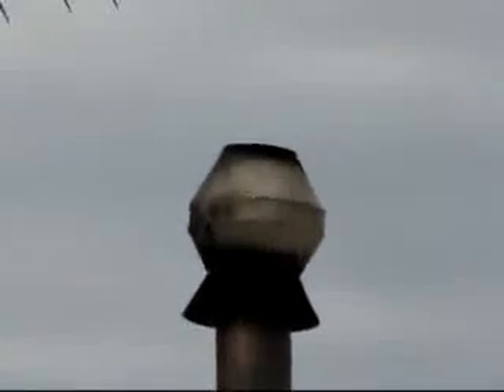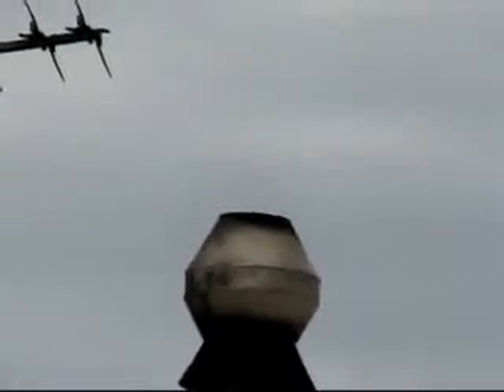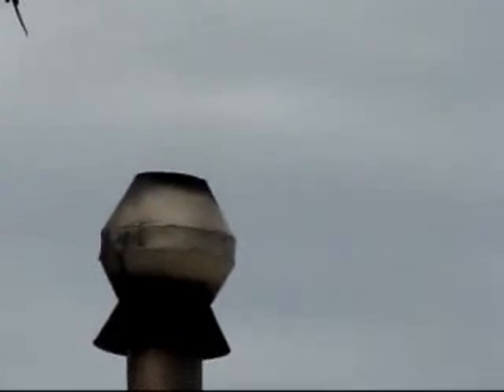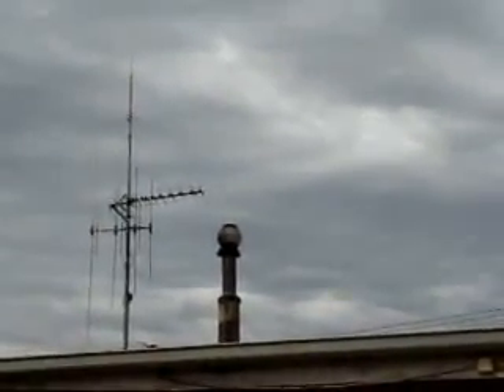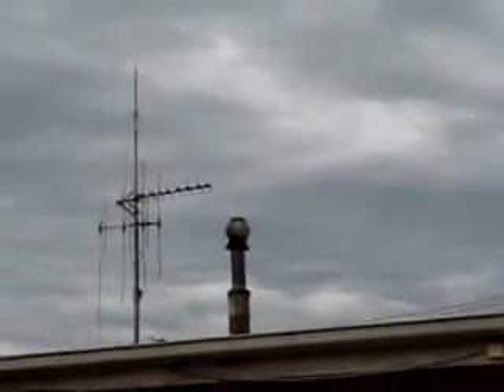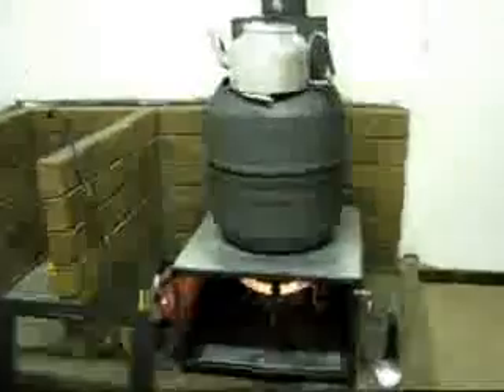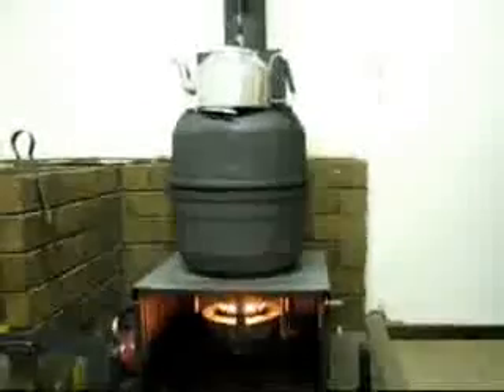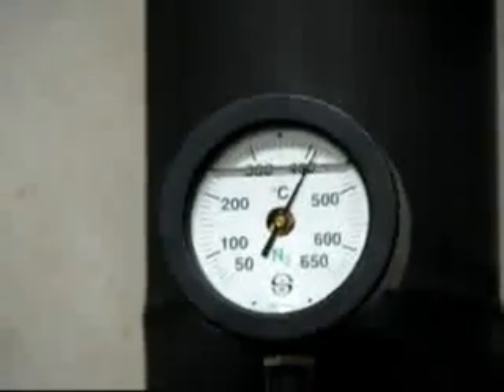Drip Feed Waste Oil Heater, Emissions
Taken to demonstrate the lack of visible emissions from my waste oil heater.